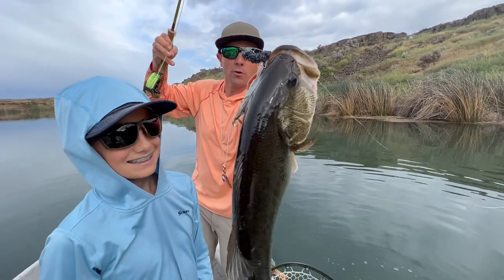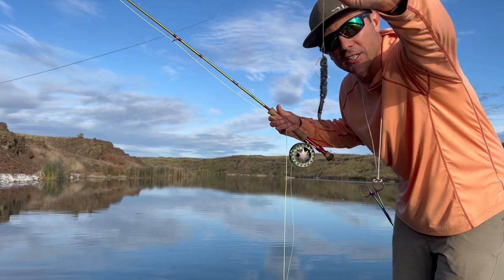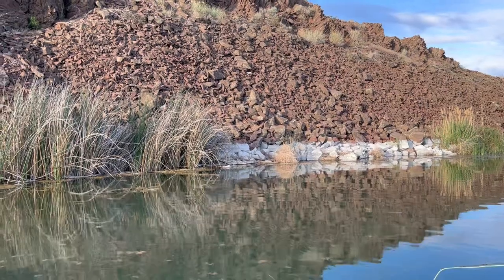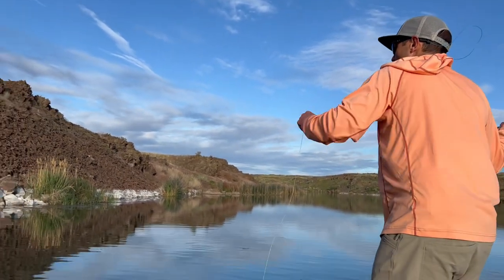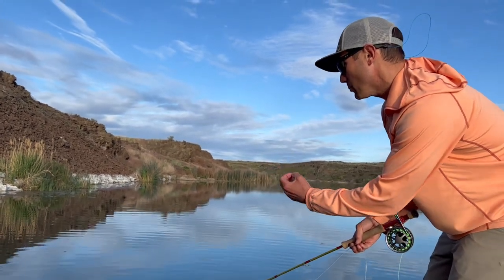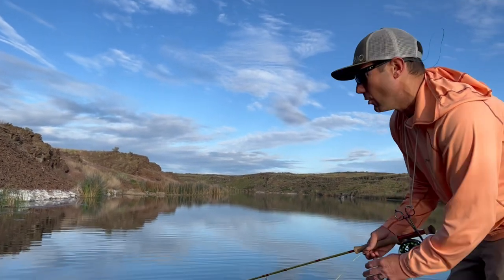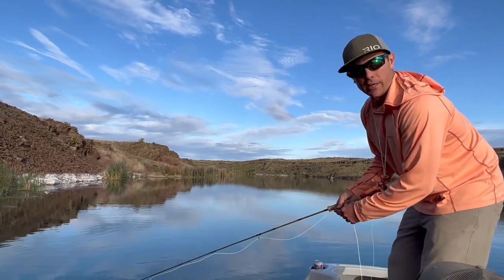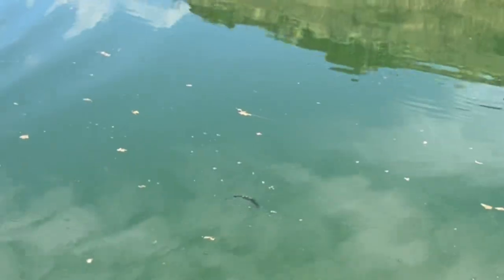The Ultimate Bass Fly and How to Fish It // Rich's Ultimate Bass Worm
The Ultimate Bass worm is crazy. It doesn't move like you think!  In fact, it never moves the same way twice.  This slow sinking fly has essentially a neutral buoyancy and sinks very slowly.  This allows you to fish it slow, patient and work over weedy areas without snagging.